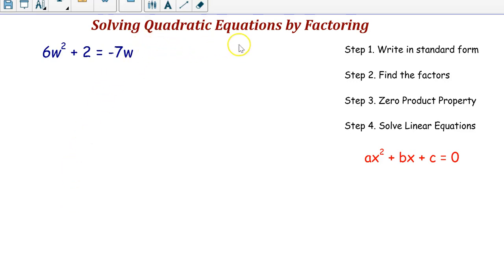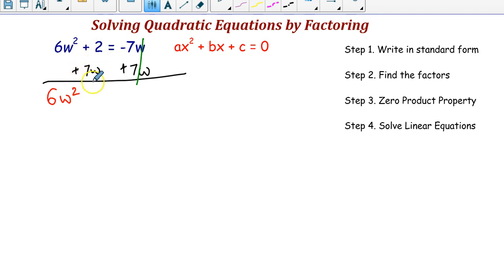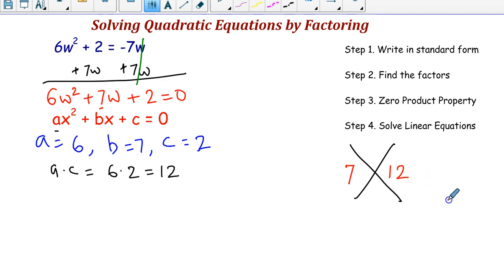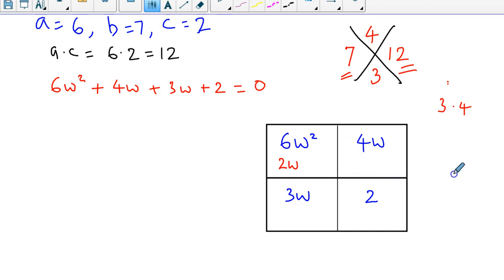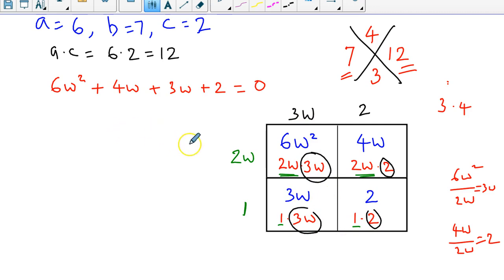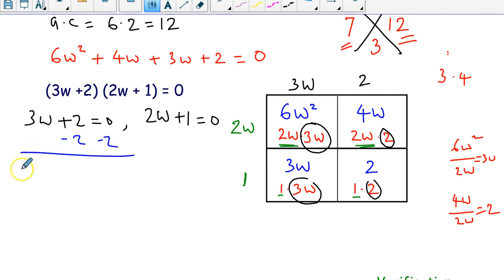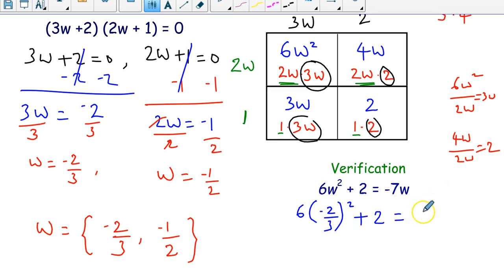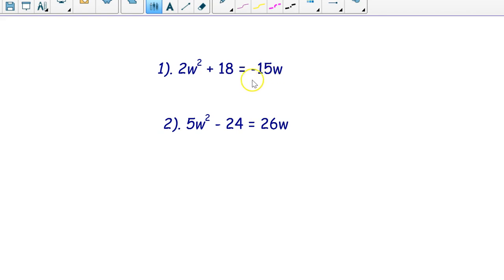Solving by Factoring - 2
Solving Quadratic Equations by writing in standard form and finding Factors.